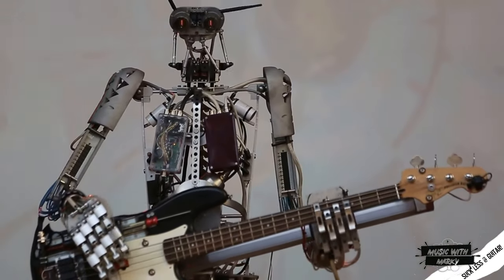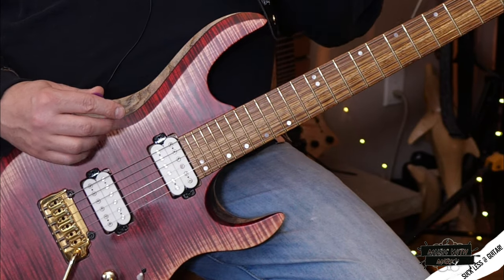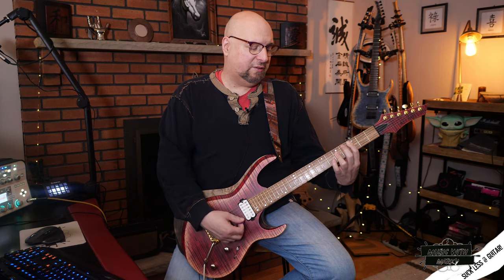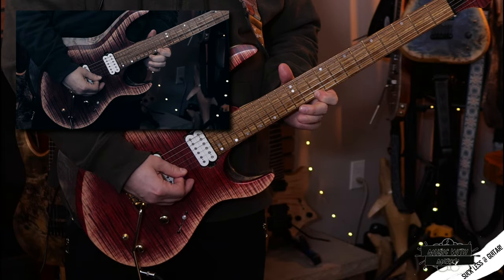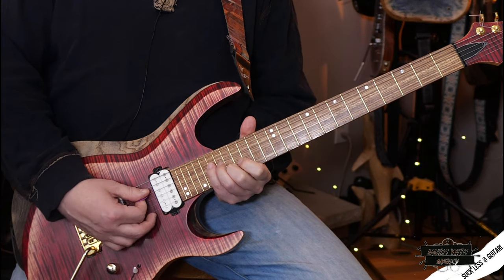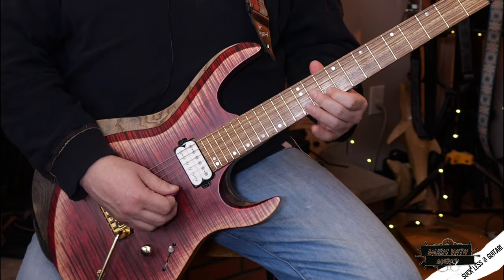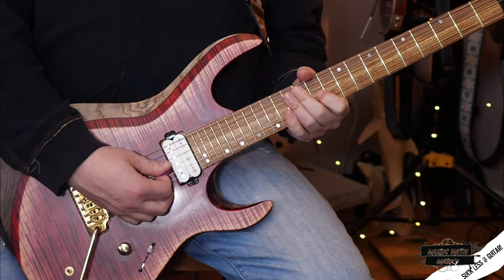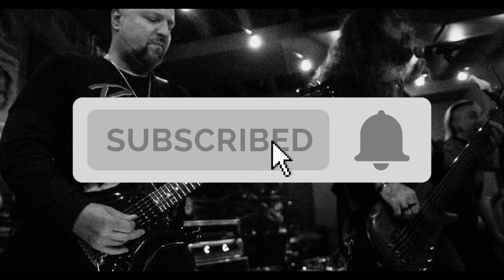Arpeggios For Humans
In arpeggios for humans, I will teach you ways to utilize sweep picking and arpeggios techniques in a more musical and unique fashion.  How to play arpeggios and how to sweep pick are fun lessons for guitar shredders, but what about guitarists who just want to use arpeggios in a musical sense?  Not everything is about guitar shredding.  And not every guitar shredder technique needs to be used as high speed guitar licks to be useful.

Learn how to play arpeggios and learn how to sweep pick in a way that suits your style.  Don't sound like a robot playing guitar!